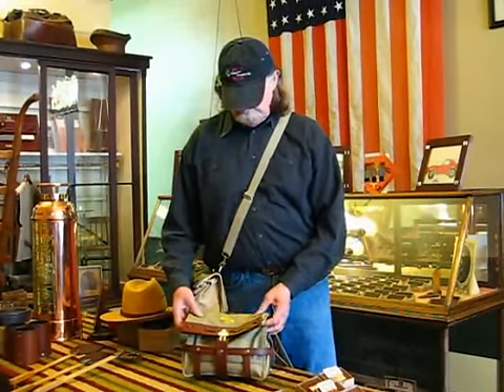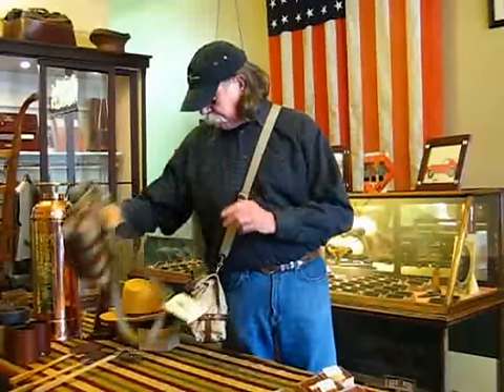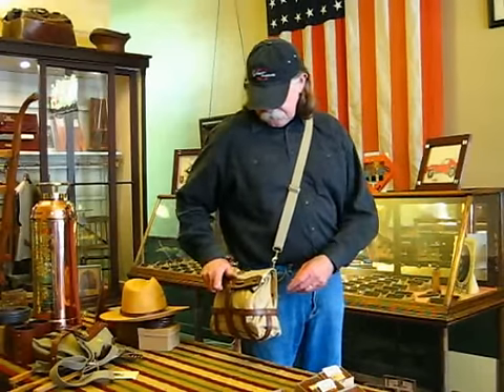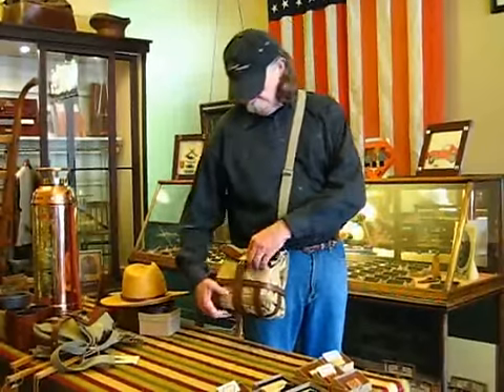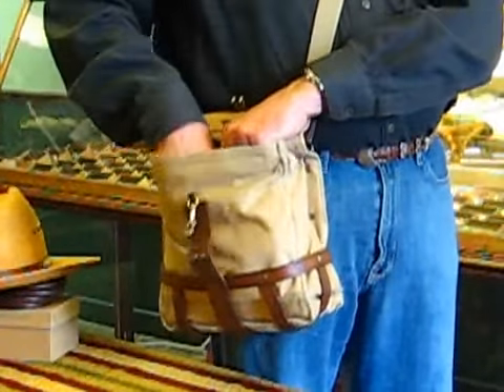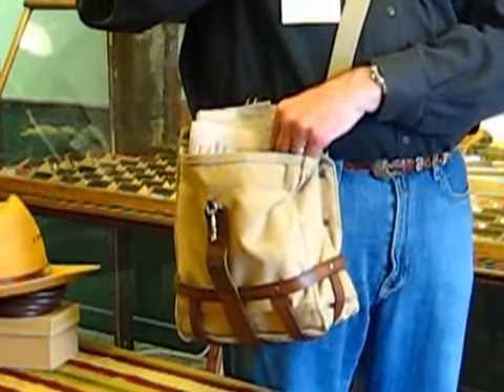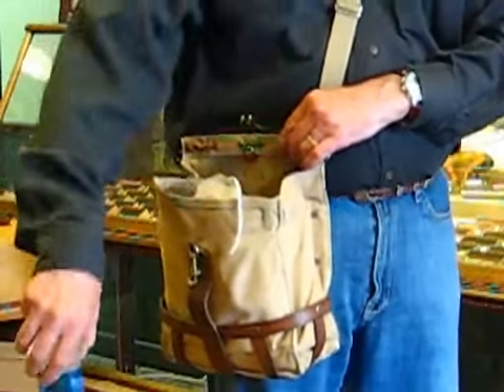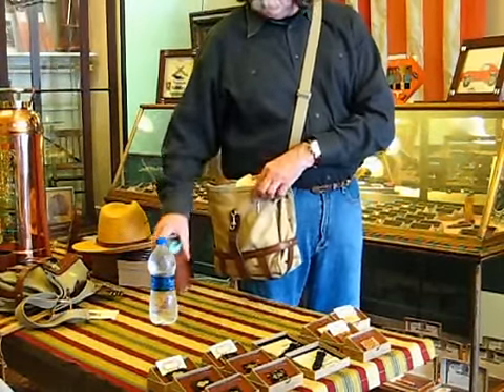Col. Littleton GP No. 1 Bag - Khaki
This rugged, all-around bag was styled after an antique Swiss Army bag in the Colonel's private collection. He admired the ingenuity and craftsmanship of the original so much he set about to design a modern-day version with a myriad of uses. The GP No. 1 Bag is the result. Without the strap, use it as a shaving kit or travel bag with ample room for all your personal gear. Attach the strap, and it becomes a touring bag for most any type of excursion. This versatile bag may also be attached to a belt or strapped around the waist. Made of No. 8 cotton canvas. Brown bridle leather trim. Brass hardware. Hand-laced leather front trim. Two position closure. Inside snap hook security closure. Two inside compartments. Belt loops on back. Detachable shoulder strap. 13" high opened. 11"L x 4"D x 9"H closed. Khaki.

GP No. 1 Bag